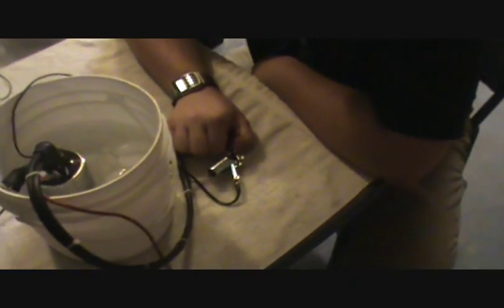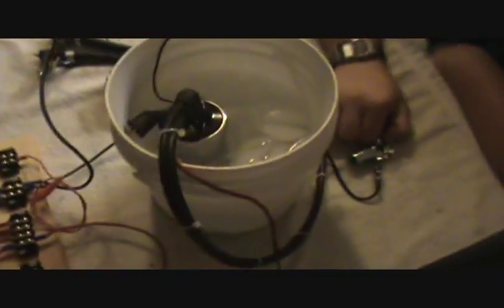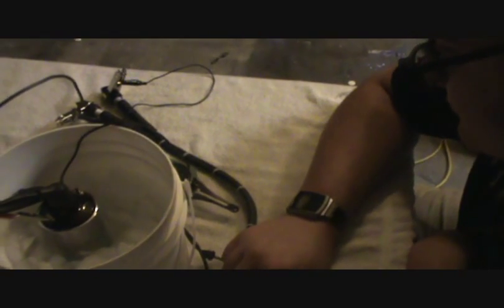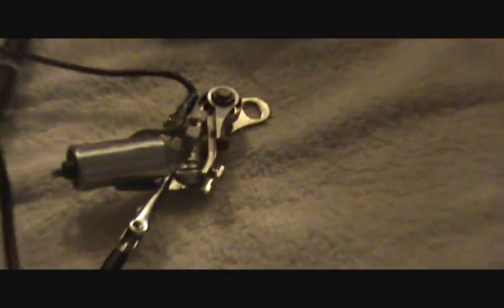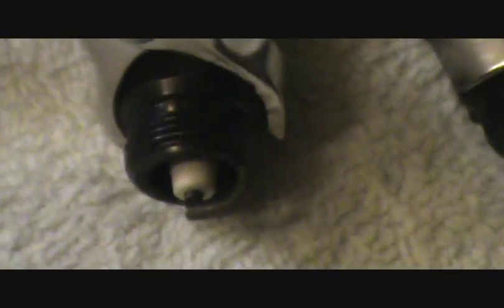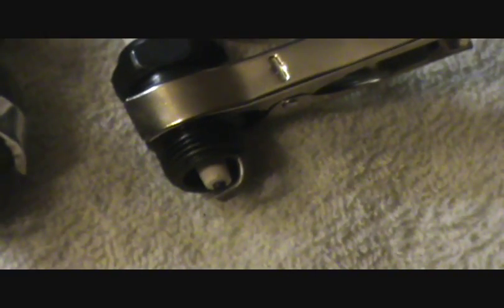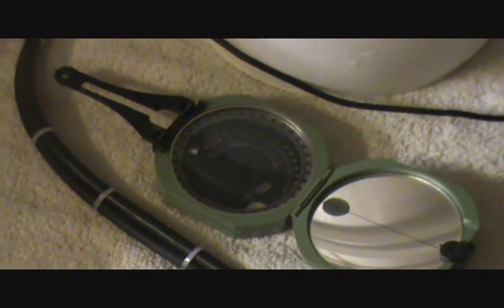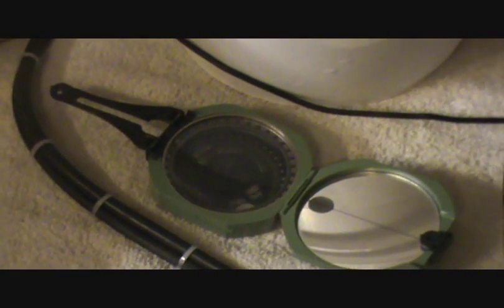Spark Plug Wire Inductance Experiment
Experiment set up by my son Daniel and me to see if we could induce a spark in an adjacent spark plug wire.